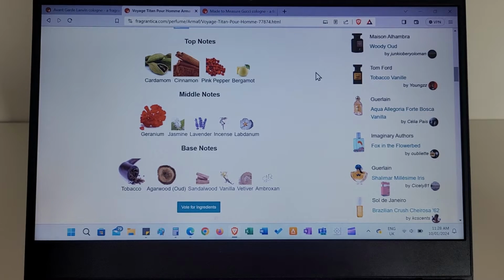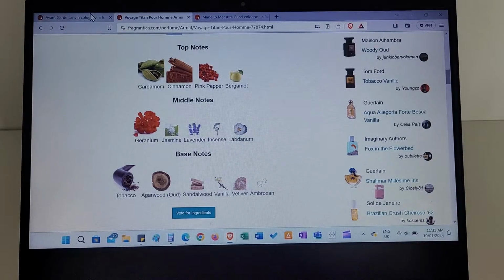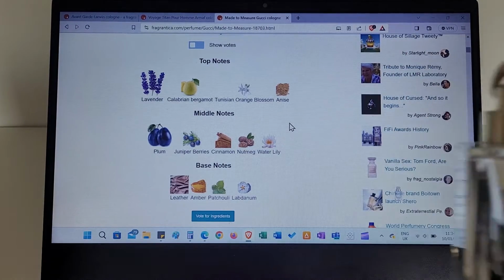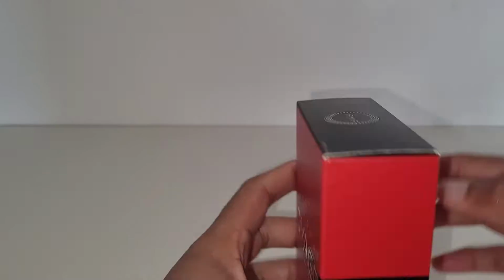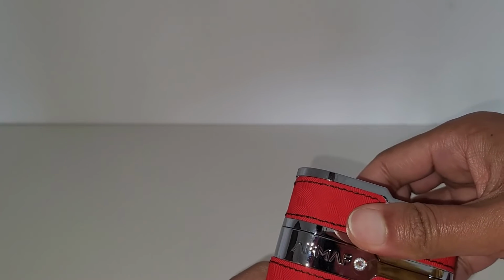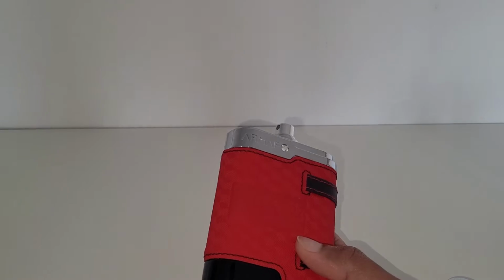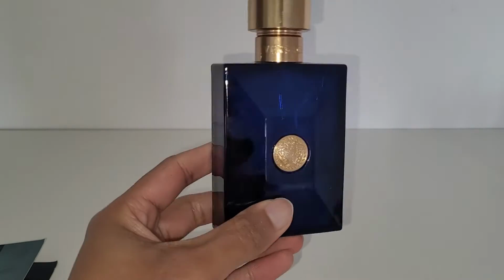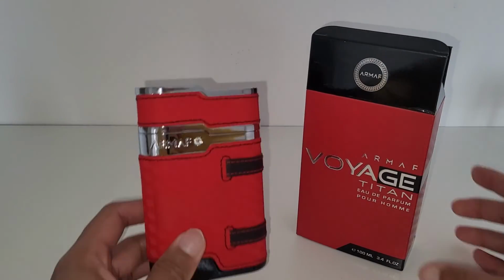Armaf Voyage Titan Pour Homme Eau De Parfum for Men 100ml UNBOXING - First Online Video!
Hi! Please use the link below to buy. Supports the channel and doesn't cost any extra.

eBay UK: "Armaf Voyage Titan Pour Homme"
eBay US: "Armaf Voyage Titan Pour Homme"

eBay UK: "Armaf"
eBay US: "Armaf"